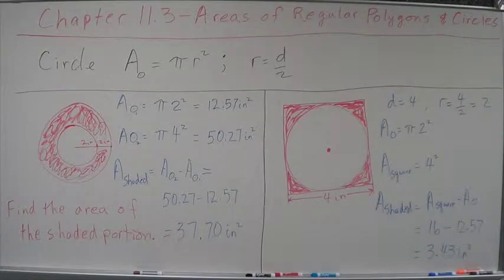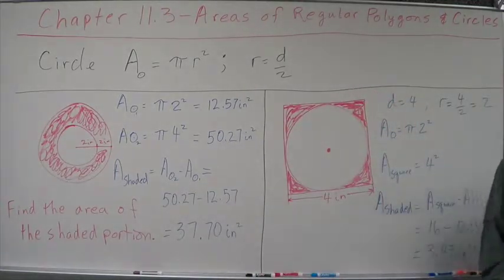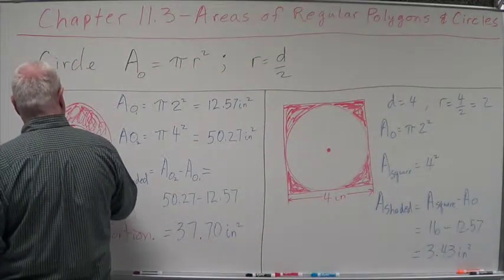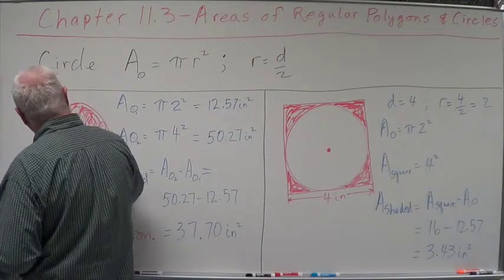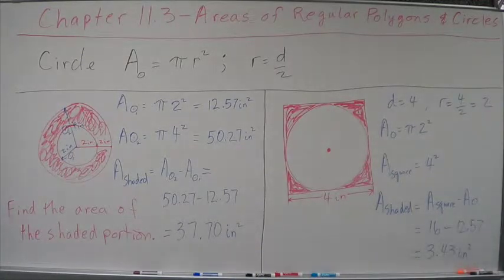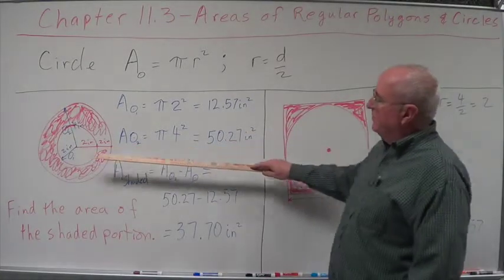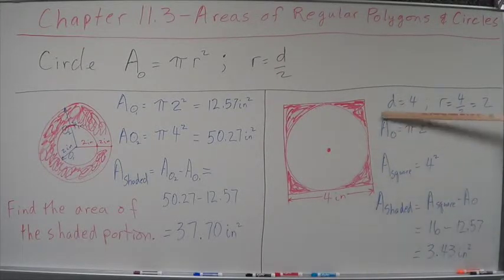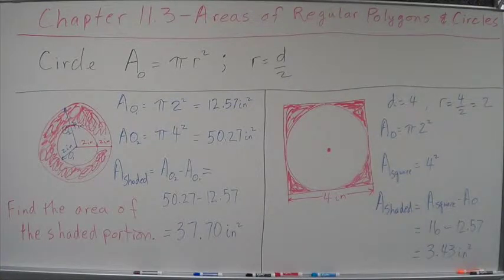Geometry Chapter 11.3 - Areas of Circles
This presentation reviews how to calculate the area of a circle and solves sample problems.